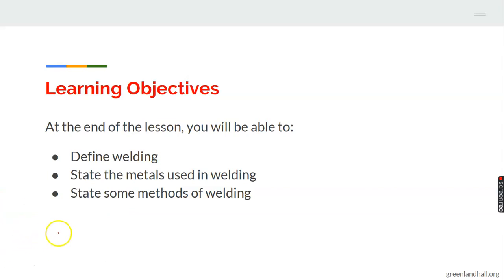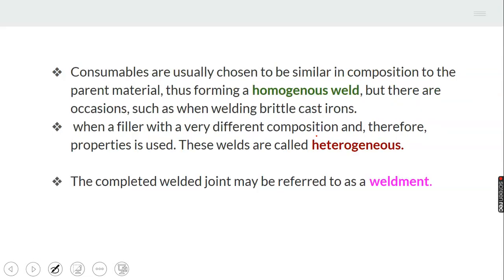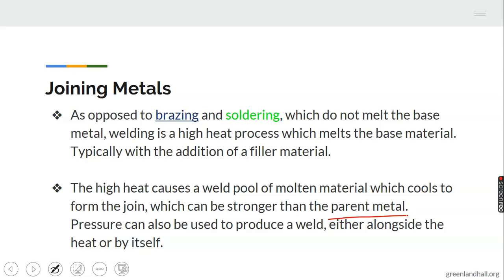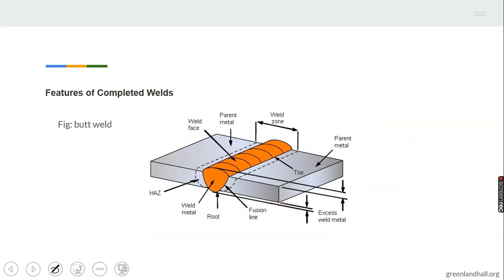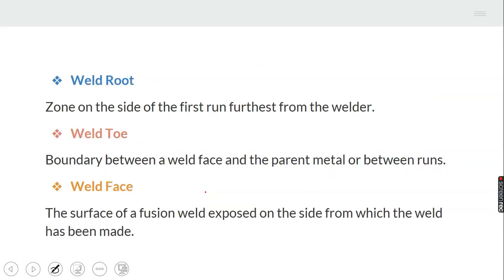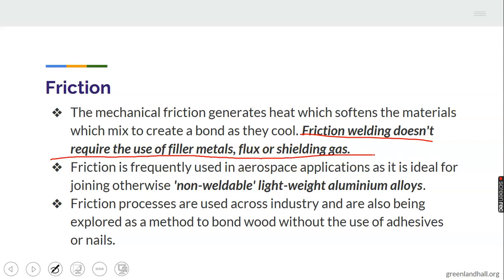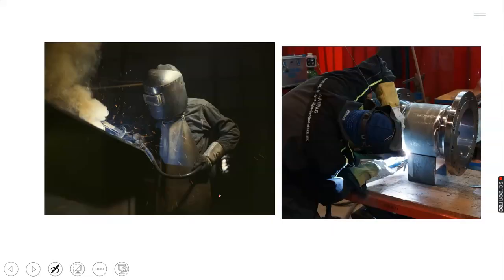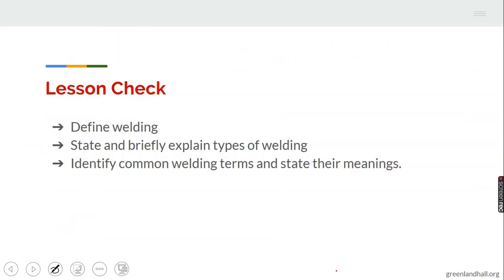Welding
Basic Technology for J S 3 Students